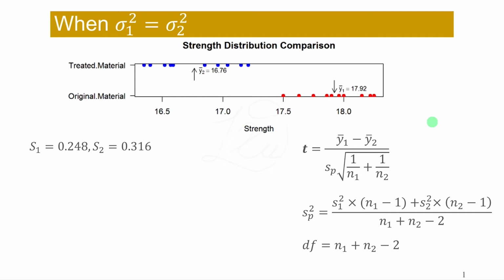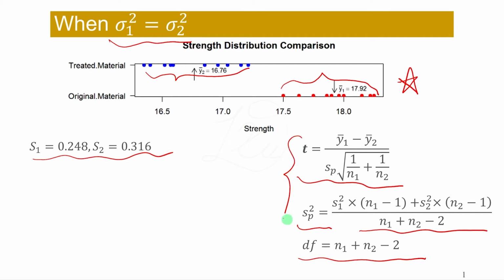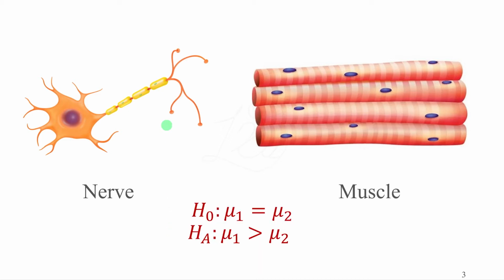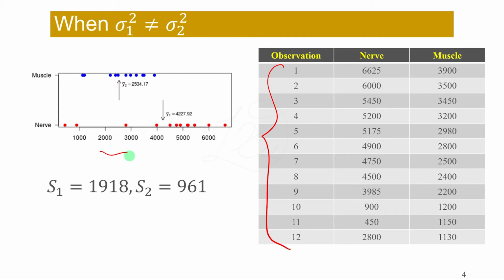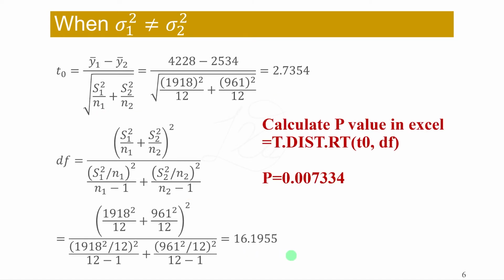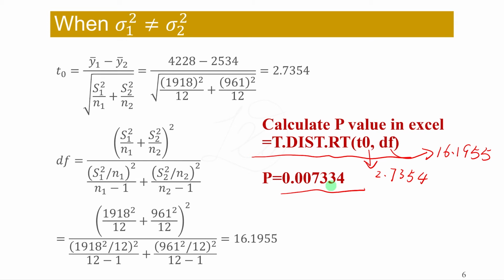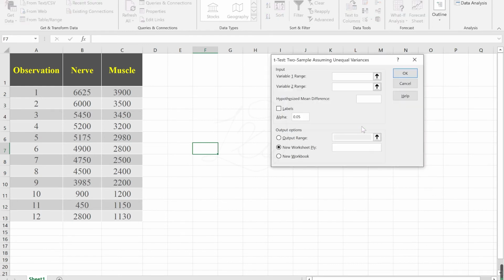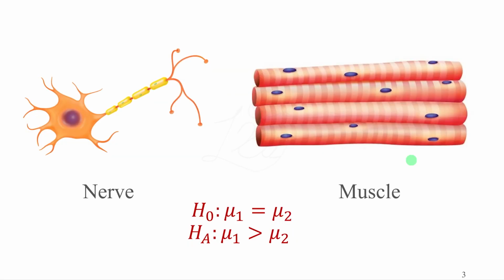1.6_Simple Comparative Experiments When Variances Are Different